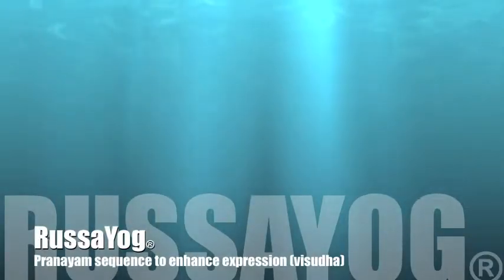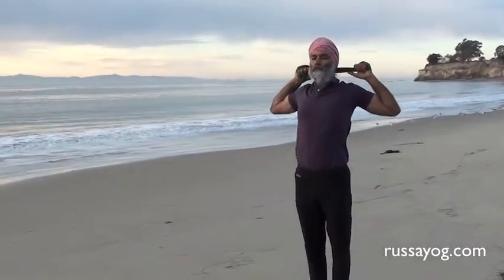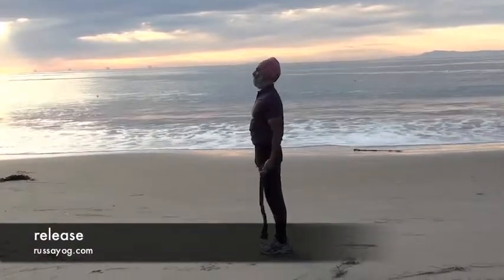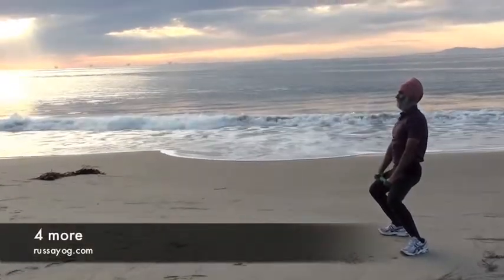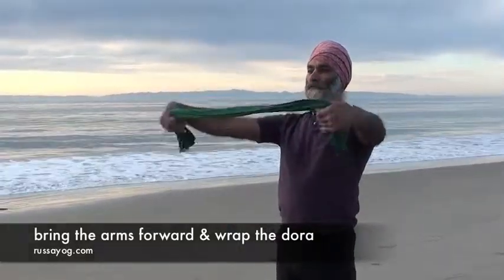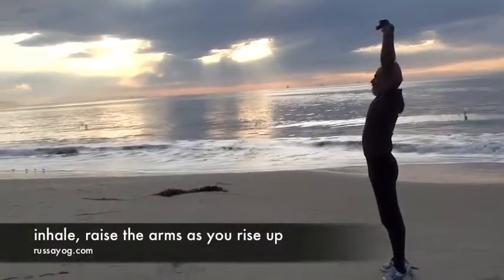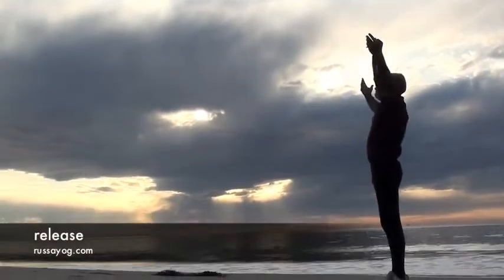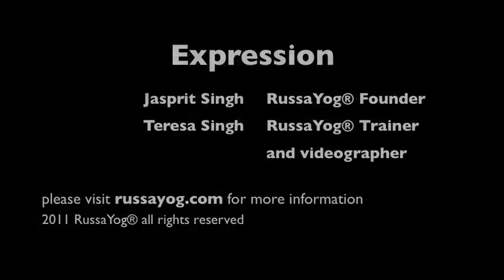Shoulder Flexibility: Expression Pranayam with Dora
Open your 'expressive side' by performing these 3 versions of pranayam (mindful breathing) with a dora (a one-meter length of fabric) demonstrated by Jasprit Singh, narrated by Teresa.